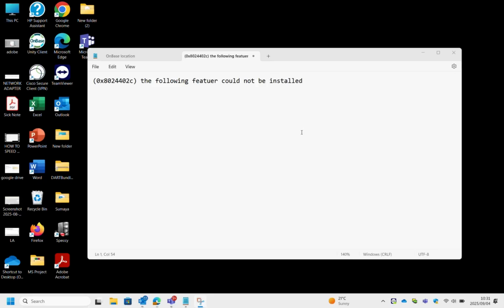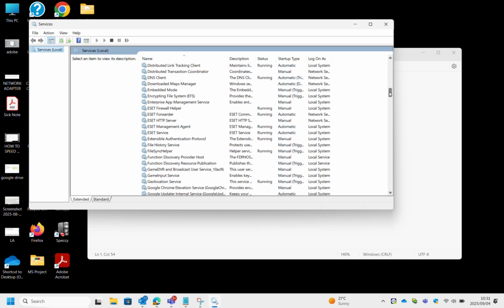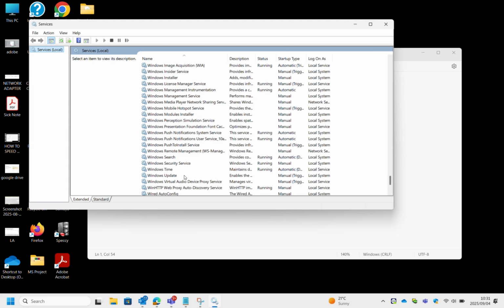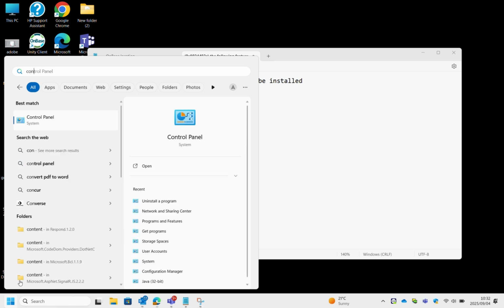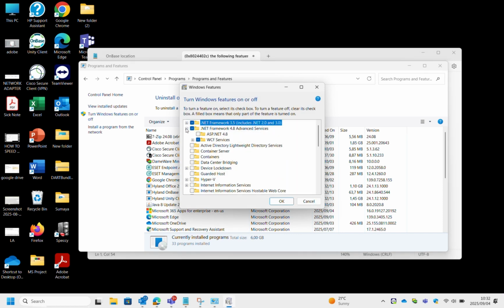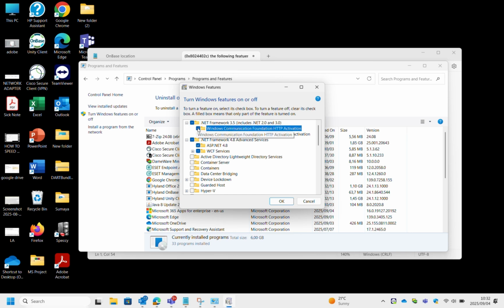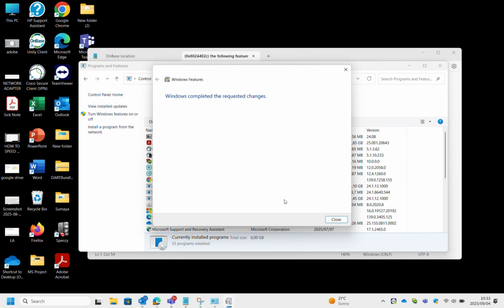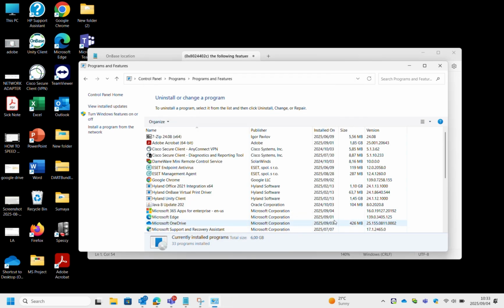How to fix (0x8024402c) the following feature could not be installed